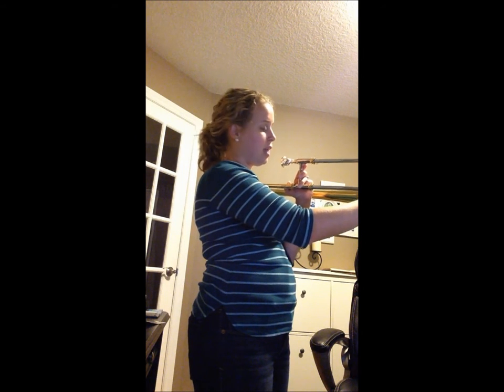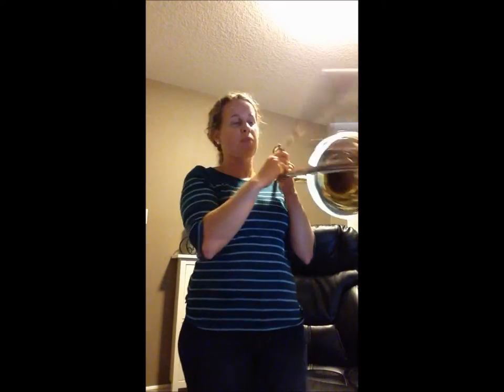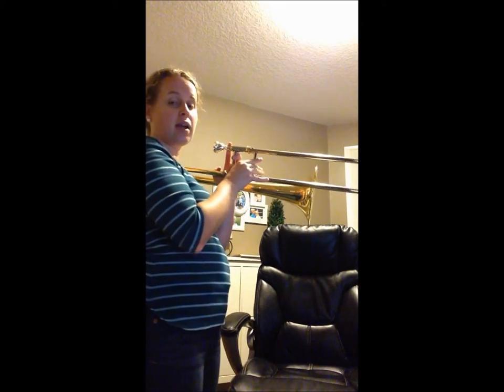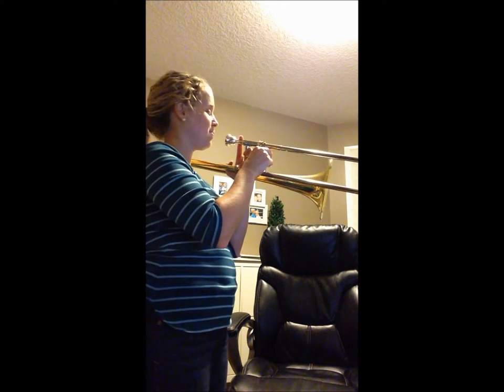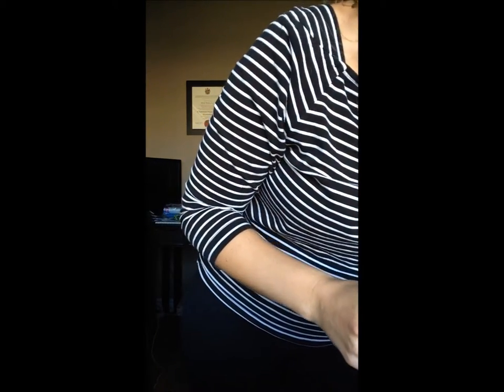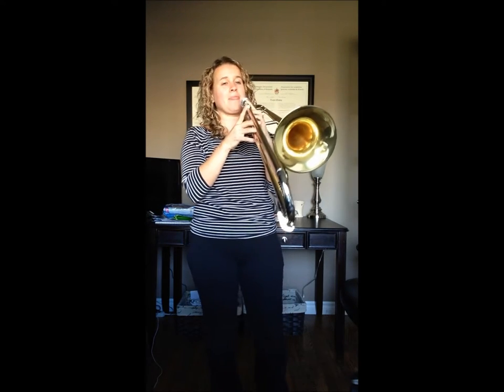Learning the Trombone